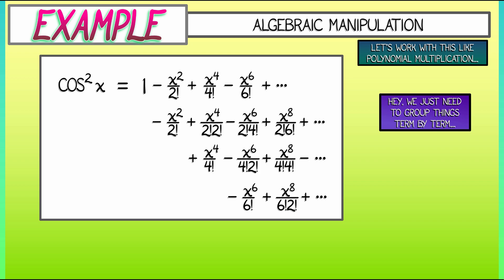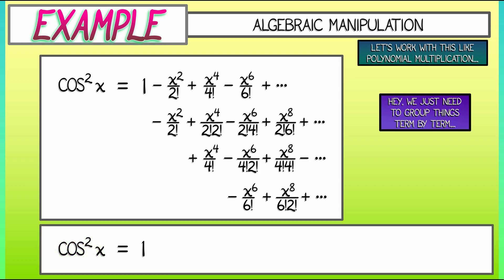CalcGREEN 1 : Ch. 4.2 : Algebraic Manipulation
Computing Taylor series sometimes involves a bit of algebra. Here is an involved example of that.